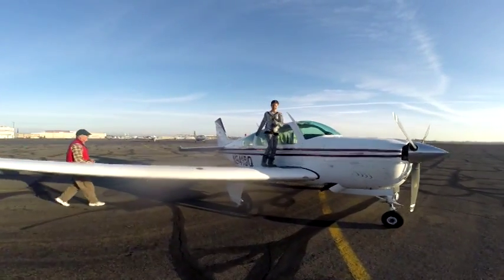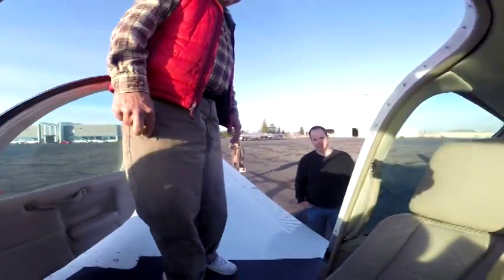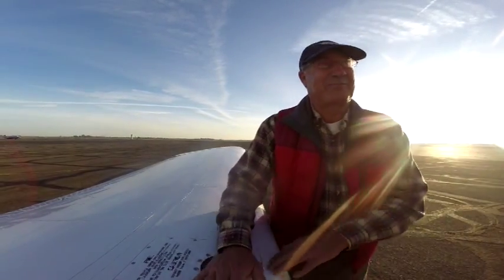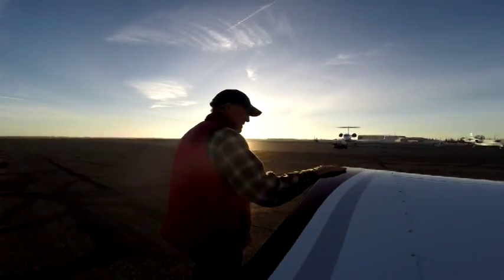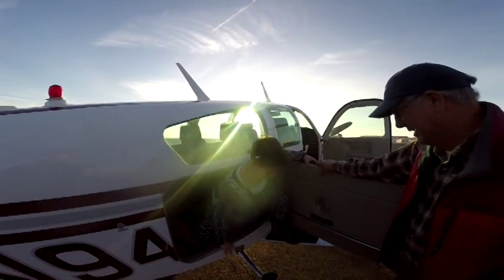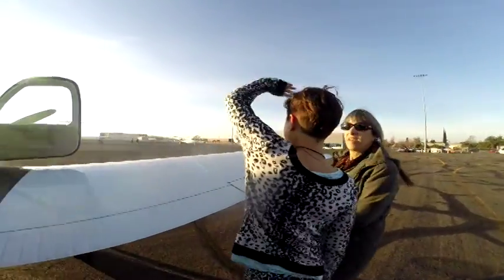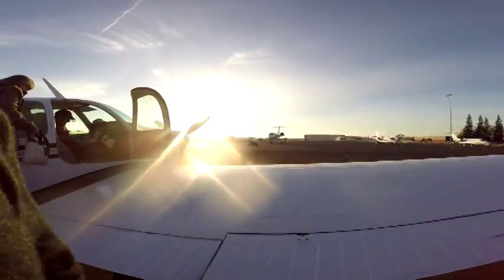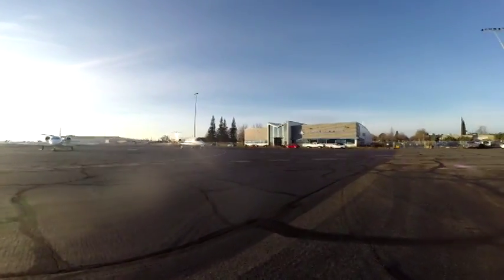short preflight check of a Beechcraft Bonanza F33A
This is a quick preflight check of a plane thats been on the tarmac for two hours -having flown from San Jose to Mather Field.  Special thanks to +wolfgal12, Beijing for the assist in showing the controls.